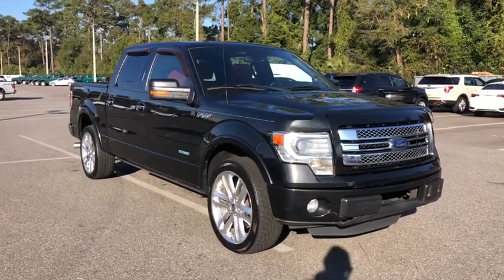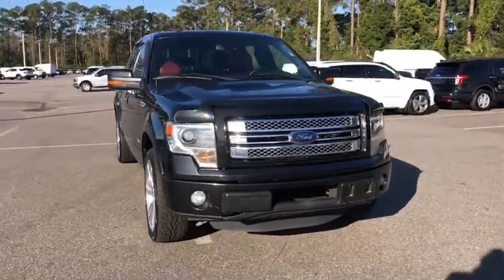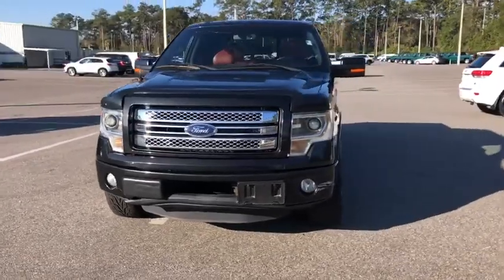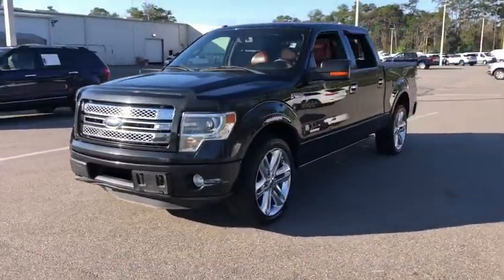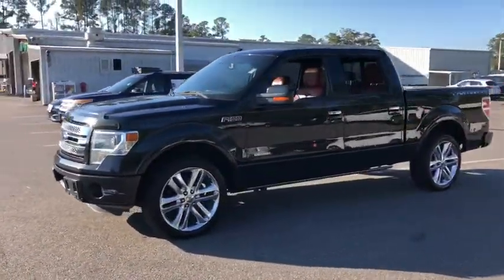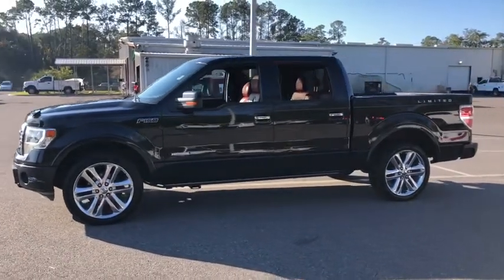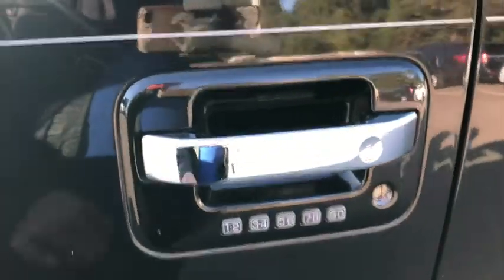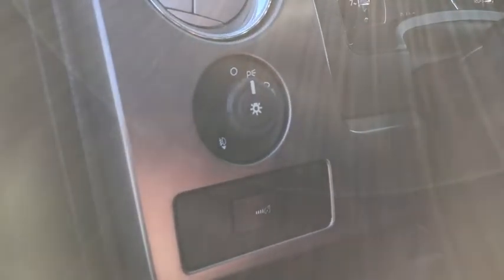2013 Ford F-150 Jacksonville, Orange Park, Gainesville, St. Augustine, Kingsland, FL DFA11620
Tuxedo Black Metallic Used 2013 Ford F-150 available in Jacksonville, Florida at Duval Ford. Servicing the Orange Park, Gainesville, St. Augustine, Kingsland, FL area.

Duval Ford
1616 Cassat Ave

2013 Ford F-150 Tuxedo Black Metallic Limited RWD 6-Speed Automatic Electronic EcoBoost 3.5L V6 GTDi DOHC 24V Twin Turbocharged **ACCIDENT FREE HISTORY **BLUETOOTH HANDS FREE** **BACK-UP CAMERA!! **LEATHER!! **SUNROOF!! **HEATED SEATS!! **NAVIGATION!! **VENTILATED SEATS!! **COMMISSION FREE SALES PEOPLE **5 DAY MONEY BACK GUARANTEE **CAR WASHES FOR LIFE **1ST OIL CHANGE FREE **TOW PACKAGE** **NON SMOKER** **LOCAL TRADE** 22 Polished-Aluminum w/Unique Center Cap Wheels ABS brakes Compass DVD-Audio Electronic Locking w/3.73 Axle Ratio Electronic Stability Control Equipment Group 900A Front dual zone A/C Heated door mirrors Heated front seats Heated rear seats Illuminated entry Low tire pressure warning Navigation Navigation System Power moonroof Remote keyless entry Traction control.brbrbrAwards:br * 2013 KBB.com Brand Image AwardsbrPrices are plus tax tag title $198 Electronic Filing Fee and dealer pre-delivery service fee in the amount of $899 which charge represents cost and profit to the dealer for items such as cleaning inspecting and adjusting new and used vehicles and preparing documents related to the sale. Duval Value-Price - our way of selling higher mileage or older vehicles and passing the savings on to you!